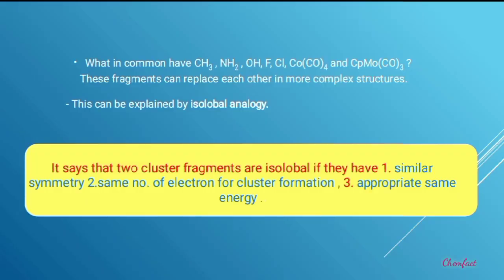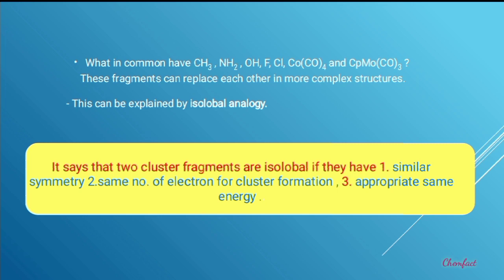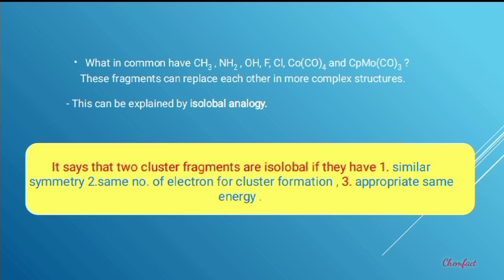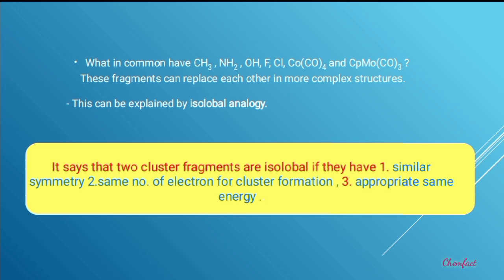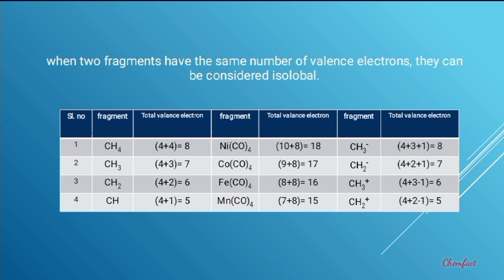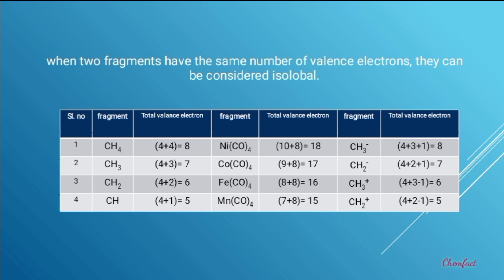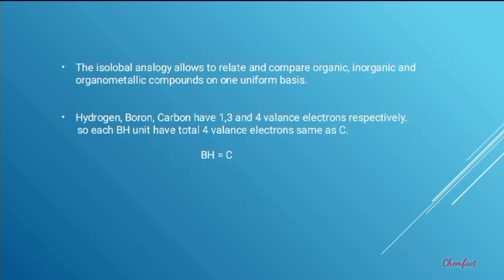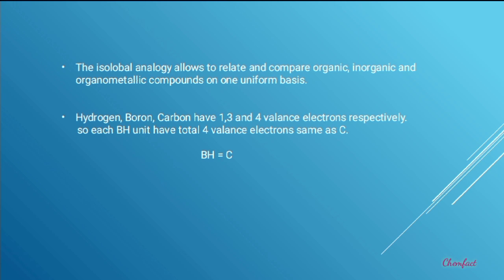Isolobal Analogy | Organometallic Chemistry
This video provides a basic concept of Isolobal analogy